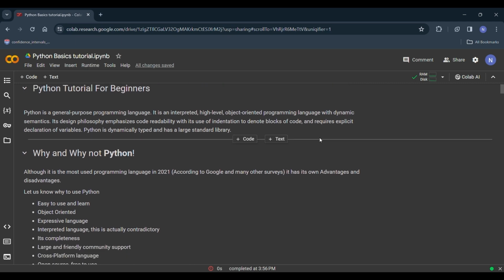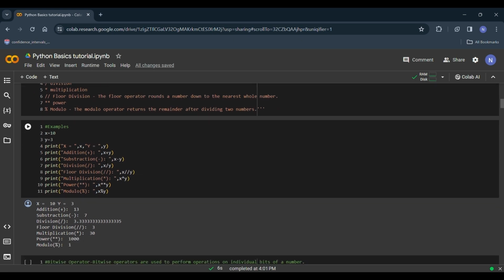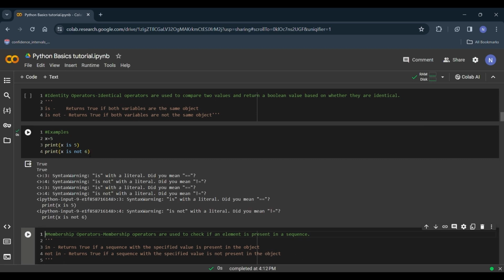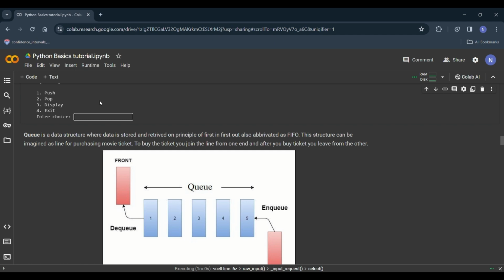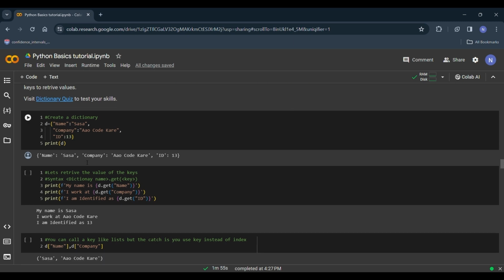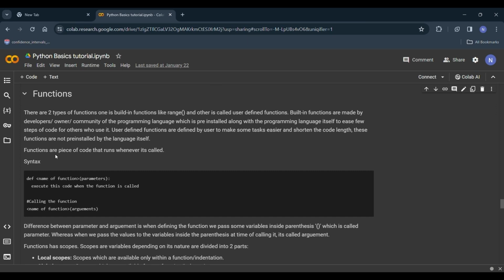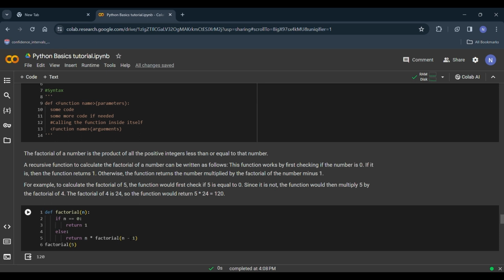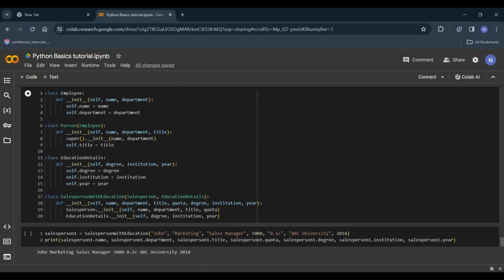Learn Python in 30 Minutes!!! A Very Very Quick Introduction To Python Programming Crash Course!!!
In this video we will learn about Python Programming Language by Aao Code Kare's member Nida Attaraut.

Guido van Rossum began working on Python in the late 1980s as a successor to the ABC programming language and first released it in 1991 as Python 0.9.0.
Python 2.0 was released in 2000. Python 3.0, released in 2008, was a major revision not completely backward-compatible with earlier versions. Python 2.7.18, released in 2020, was the last release of Python 2.
Python consistently ranks as one of the most popular programming languages, and has gained widespread use in the machine learning community